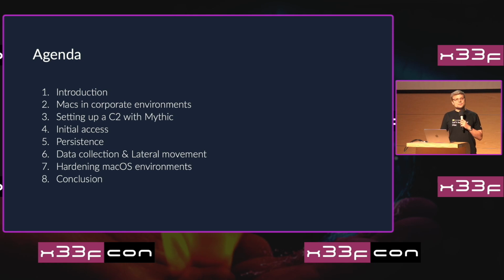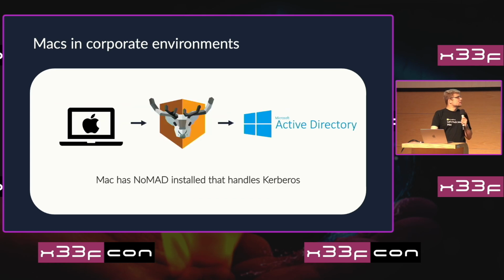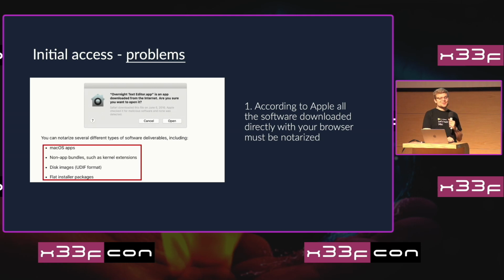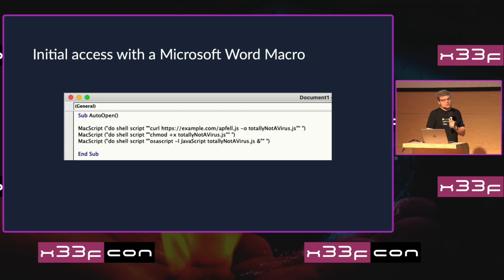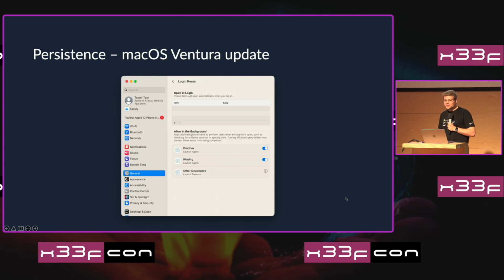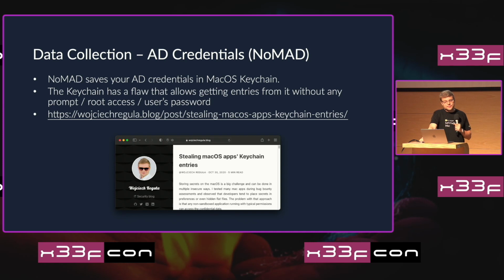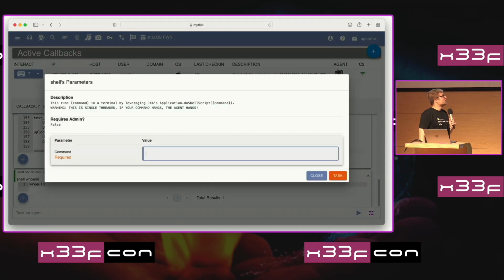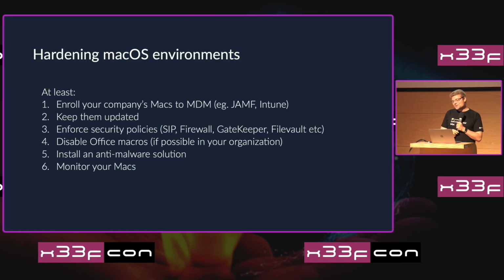10. I Can See an Apple Behind Your Windows - Red Teaming macOS Environments by Wojciech Reguła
In 2021 Mac malware detections increased 31%. Those Macs are also present in companies in their infrastructure. This presentation will show the audience how to perform successful red teaming ops and how to defend their infrastructure. All that is based on the speaker's experience and his 0,n-days!

Do you have Macs in your company's infrastructure? Nowadays, I bet that in most cases the answer would be YES. Macs stopped being computers only used in startups. We can observe them even in huge legacy environments in banks and other corporations. The problem is that they are usually symmetrically secured, compared to the rest of Windows stations. Macs are not immune, they can be insecurely configured and now ... even Apple admits that malware is present on Macs.
In this presentation I will:

Introduce you to macOS security mechanisms
Compare AD-bound vs not AD-bound environments
Perform step by step macOS infection based on my 0-day (live demo)
Show you post-exploitation techniques
Give recommendations on how to harden your macOS infrastructure